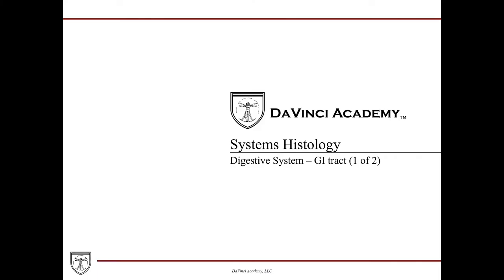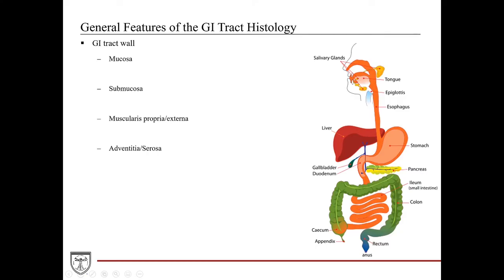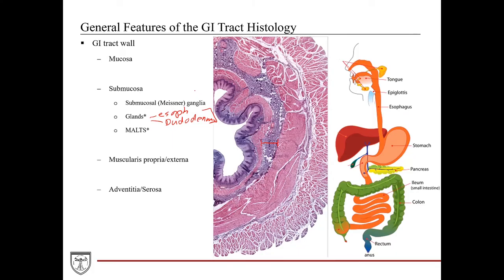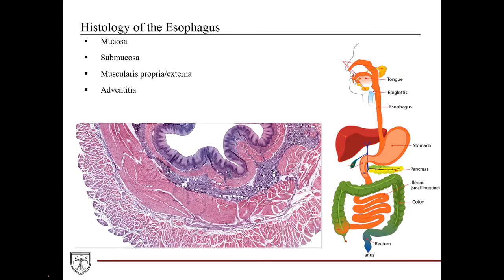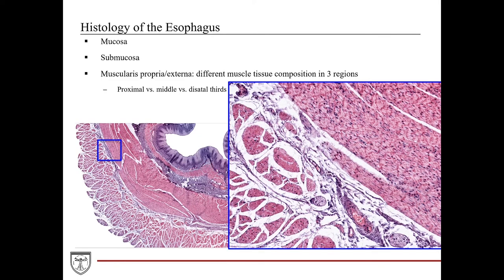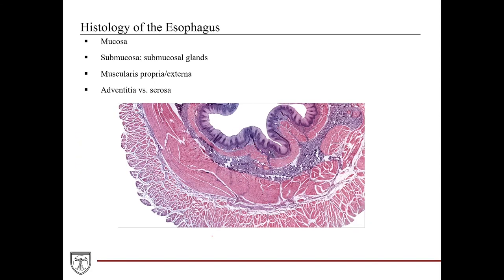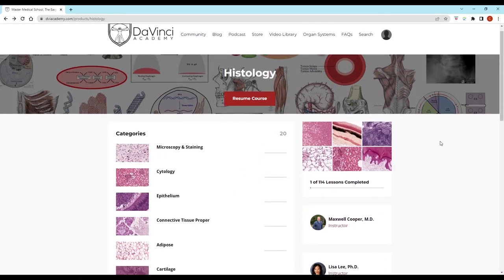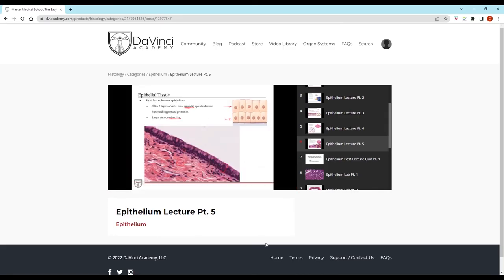Histology of Esophagus and Stomach [GI Histology 1 of 4]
Overview of GI tract histology, and the histological features and cellular functions of the esophagus and stomach. This video is a part of our Histology Video Course